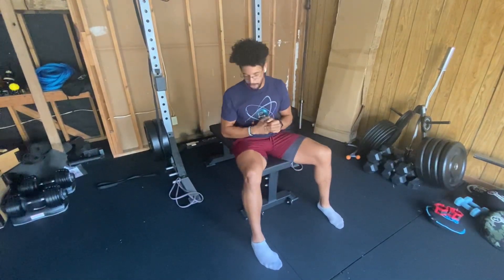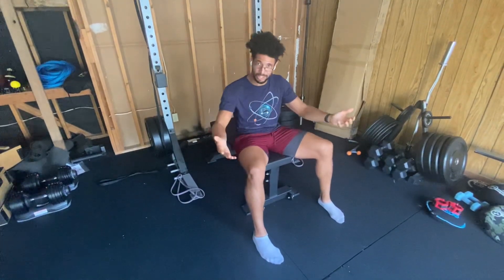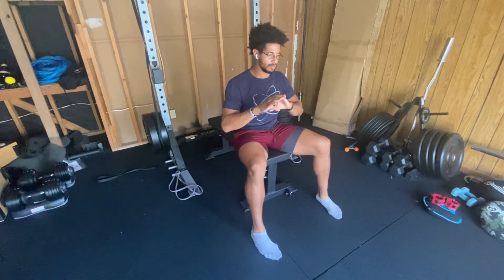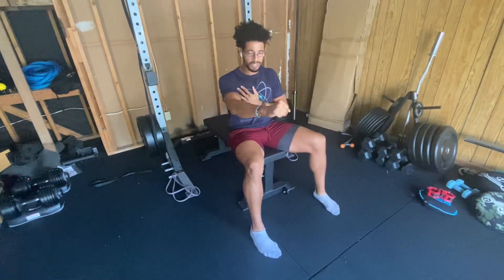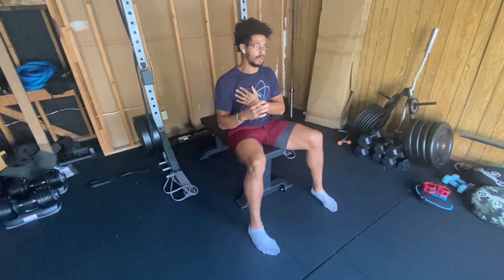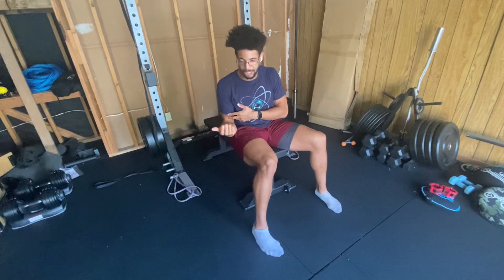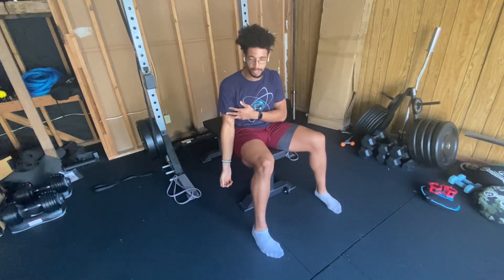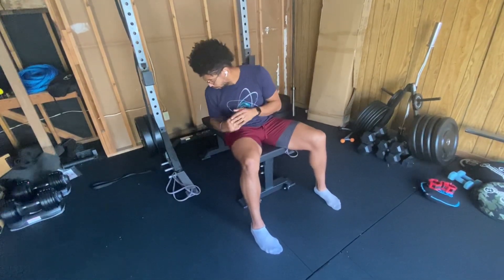Cable (or Banded) Chest Flys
Great exercise for hiring the eternal head of the pecs in it’s entirety.